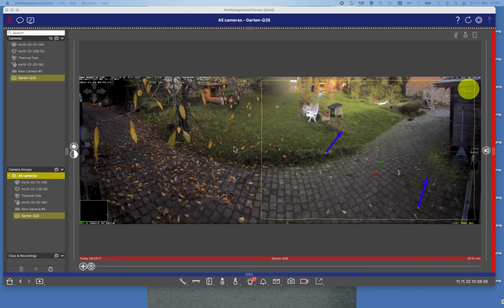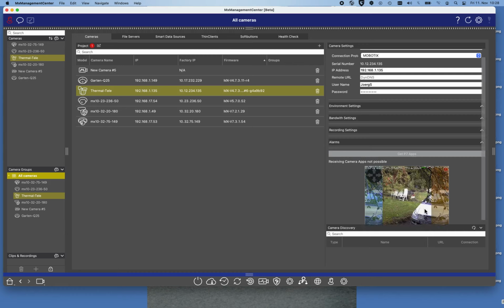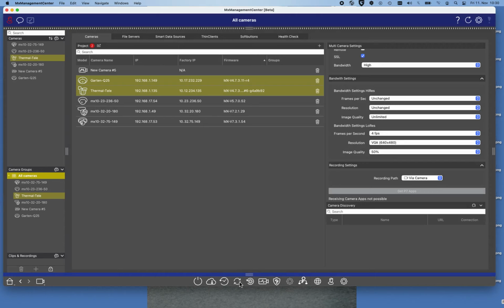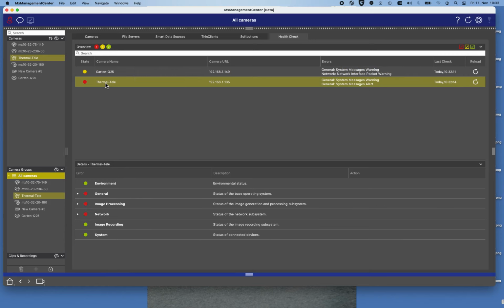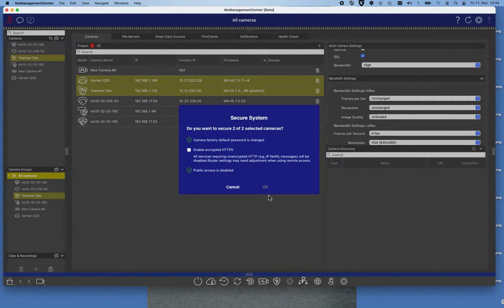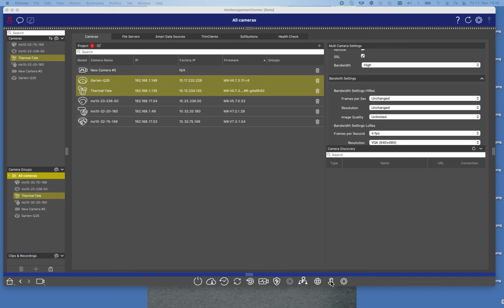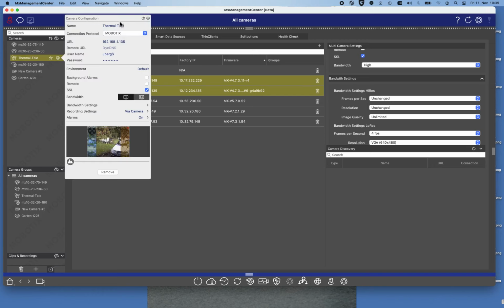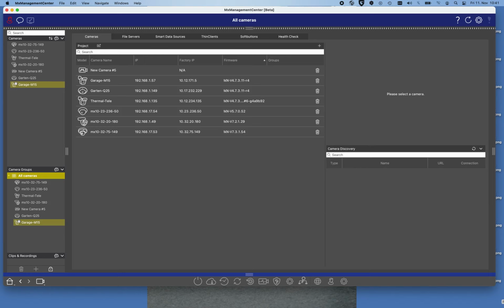MxManagement Center 2.7 – Camera Manager (EN)